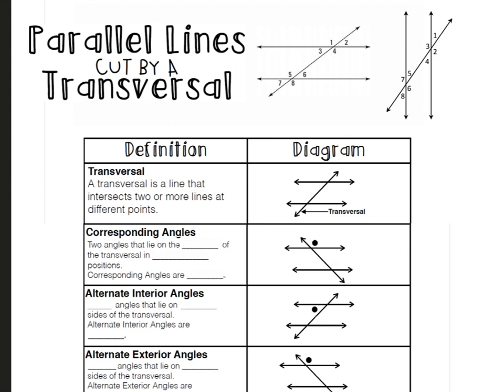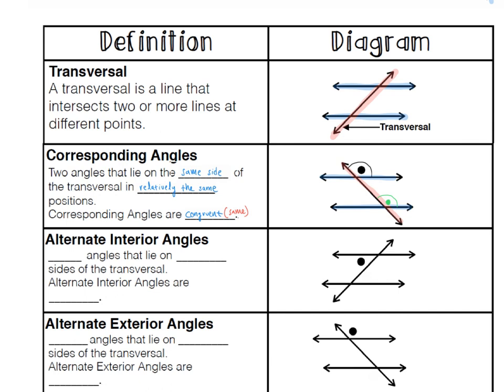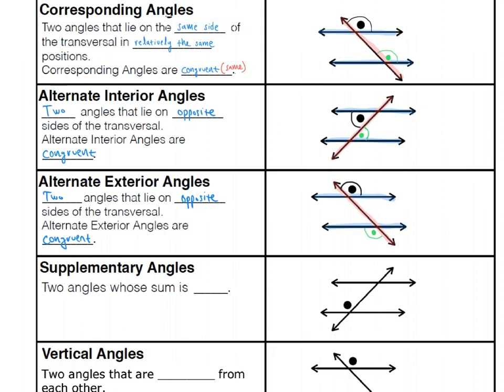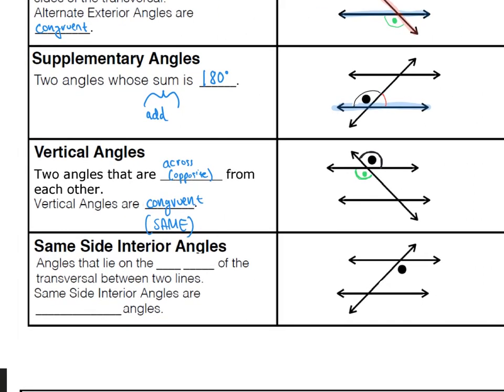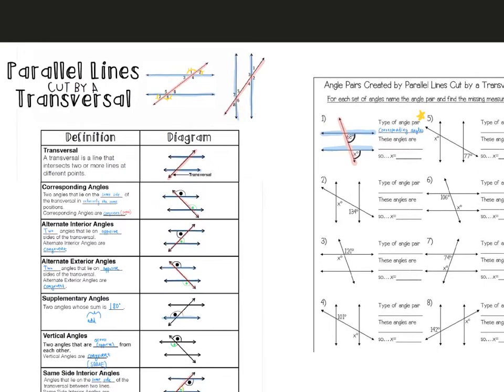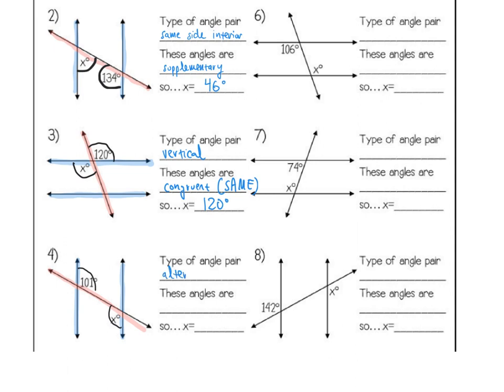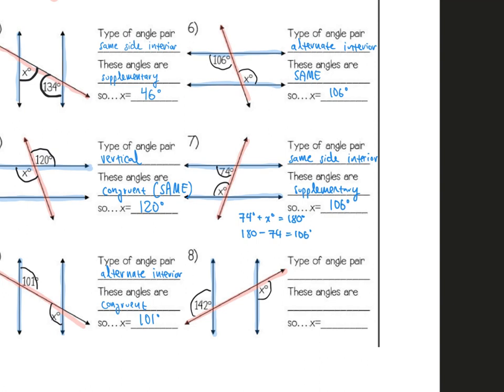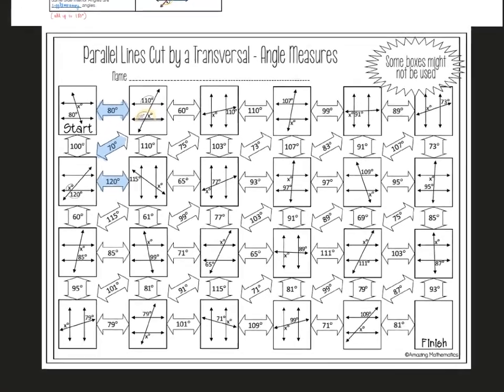Unit 6.1 Parallel Lines cut by a Transversal